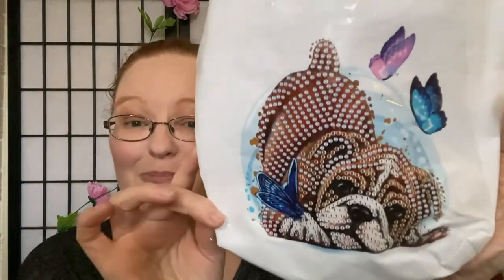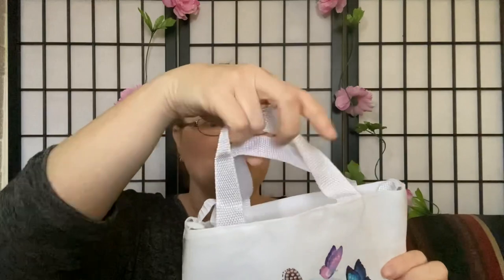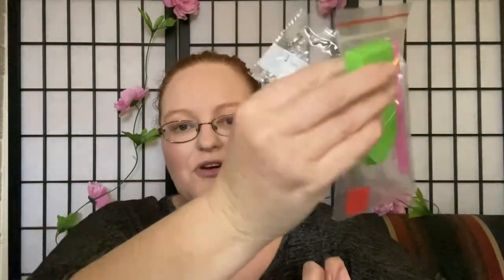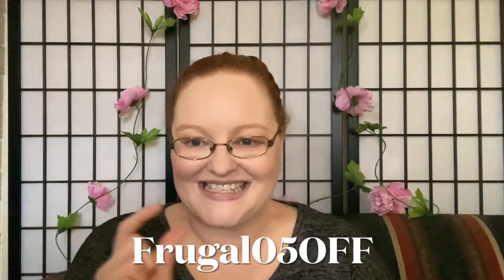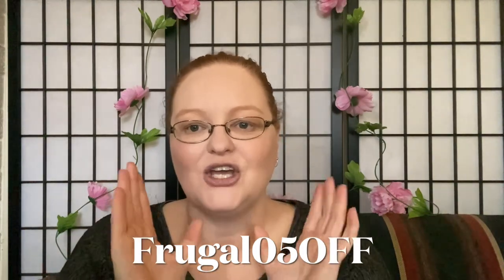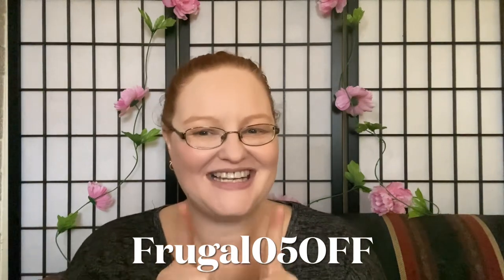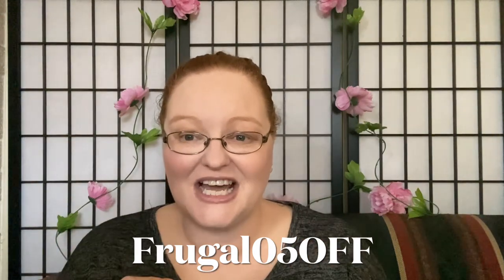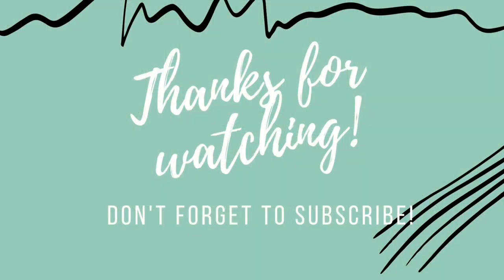DIAMOND PAINTING UNBOXING / ONE DAY SAVING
So excited to collab with One Day Saving and unbox and review their diamond paintings.  I've been wanting to get into some art and craft for a long time so this came as the perfect opportunity.

They are a budget friendly company which is why I agreed to collab as I would normally just buy off ebay.

This video is about - Frugal Fun Mum, Australian family,diamond art, diamond painting, art and craft, unboxing, relaxing craft, relaxing hobby,